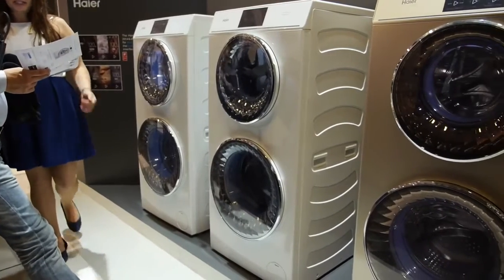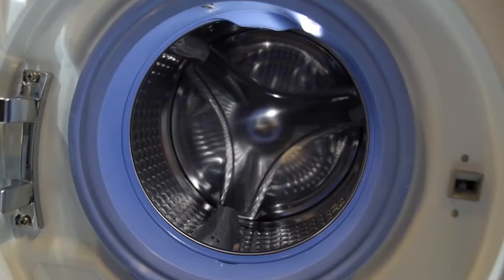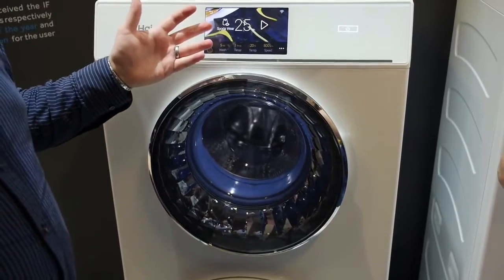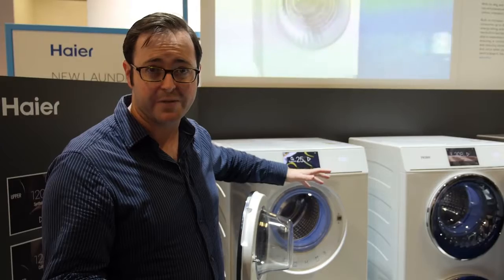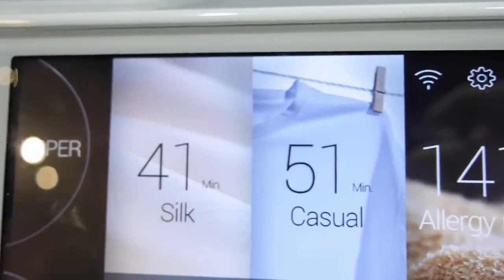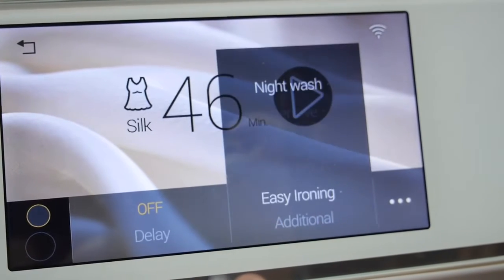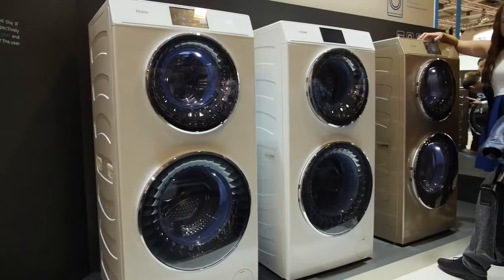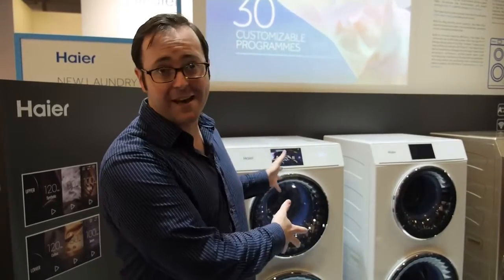Haier's Duo Washer Lets You Do Two Loads of Laundry at Once || WM TV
Haier